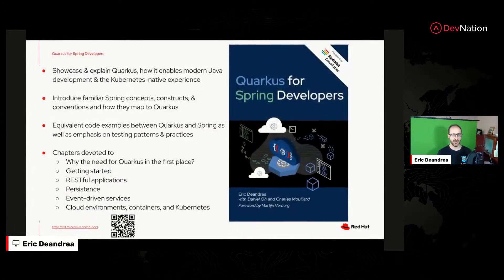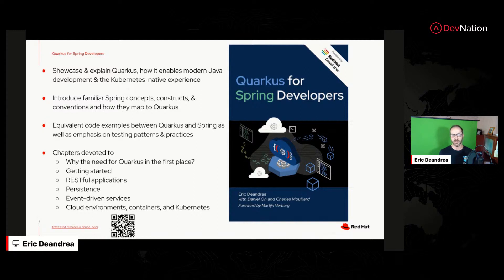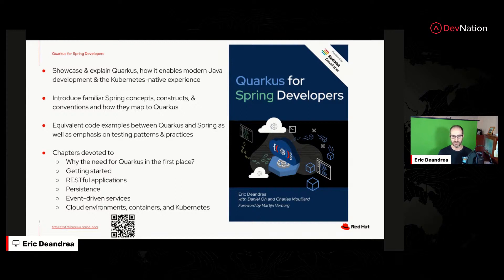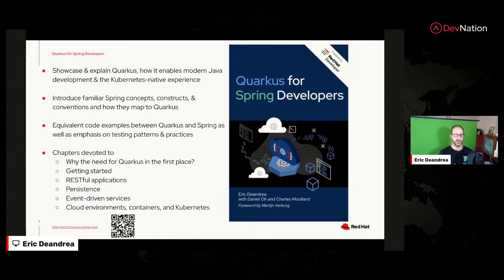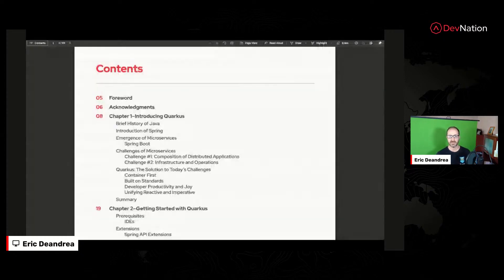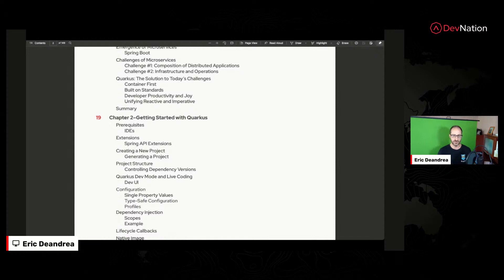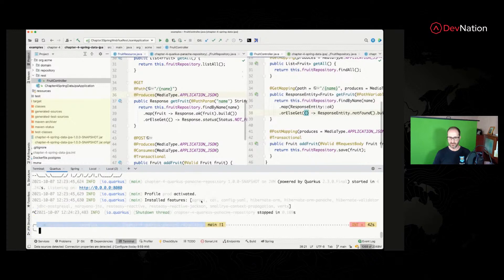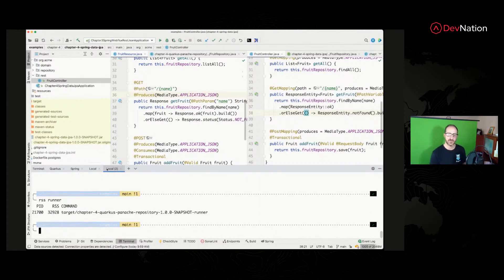Quarkus for Spring Developers Red Hat Developer DevNation Tech Talk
Welcome to DevNation Tech Talk! If you're a Spring developer looking to explore new horizons and maximize your productivity, this session is tailor-made for you. Join us as we dive into the world of Quarkus, the next-generation Kubernetes-native Java framework.

In this Tech Talk, our expert presenters will guide you through the process of transitioning from Spring to Quarkus seamlessly. Quarkus brings together the best of both worlds by combining the familiar programming model of Spring with the efficiency and low memory footprint of GraalVM and native compilation.

Discover how Quarkus empowers Spring developers to build cloud-native applications with lightning-fast startup times and low resource consumption. Unleash the power of reactive programming, microservices architecture, and native image generation to optimize your application's performance in a Kubernetes environment.

During this session, you'll explore the core concepts of Quarkus and learn how to leverage its unique features to supercharge your development process. Our presenters will walk you through hands-on examples, demonstrating how to migrate existing Spring applications to Quarkus step by step.

You'll uncover the benefits of Quarkus's extensive ecosystem, including its vast library of extensions that provide seamless integration with popular frameworks, databases, and messaging systems. From Hibernate to Kafka, from RESTful APIs to GraphQL, Quarkus has you covered.

But that's not all! Our presenters will also share tips, best practices, and real-world use cases to help you make the most of Quarkus's capabilities. You'll learn how to optimize your application's memory footprint, achieve lightning-fast startup times, and efficiently manage your containerized deployments.

By the end of this video, you'll have a solid understanding of:

- The key differences and similarities between Quarkus and Spring.
- How to migrate existing Spring applications to Quarkus seamlessly.
- Leveraging Quarkus's reactive programming and microservices capabilities.
- Enhancing application performance with native image generation and GraalVM.
- Extending your application with Quarkus's rich ecosystem of extensions.
- Best practices for optimizing memory footprint and achieving fast startup times.
- Tips for managing containerized deployments in a Kubernetes environment.

Whether you're a seasoned Spring developer or just starting your cloud-native journey, this Tech Talk is your gateway to unlocking the full potential of Quarkus. Join us now and take your Java development skills to new heights with Quarkus!

Embrace the future of cloud-native Java development with Quarkus and revolutionize your application's performance.